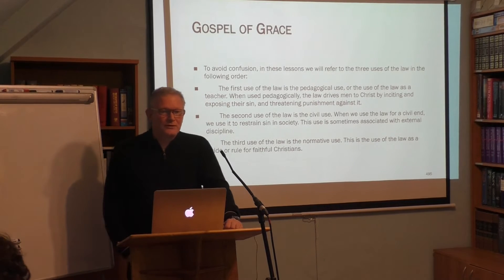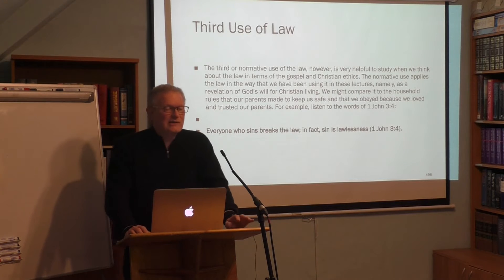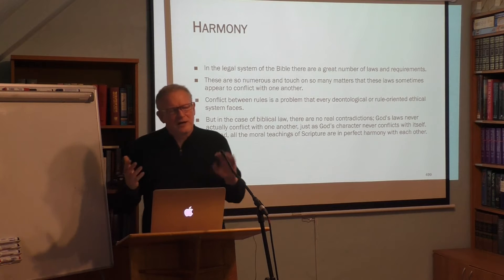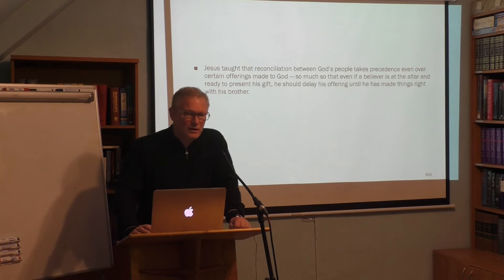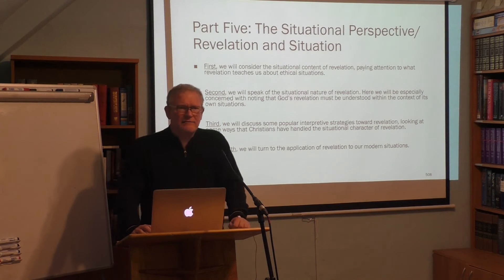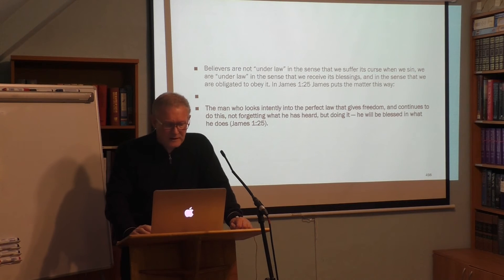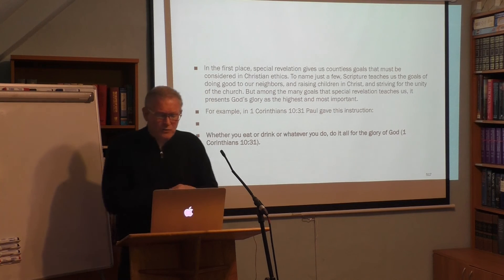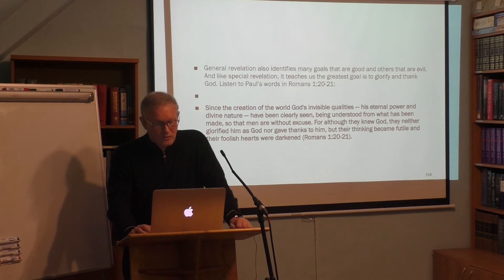Biblical Ethics, Dr Michael Payne Lecture 5, Part 2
Biblical Ethics
Dr.  Michael Payne